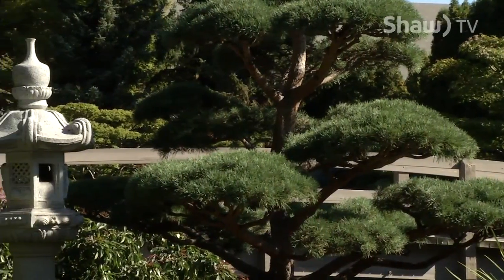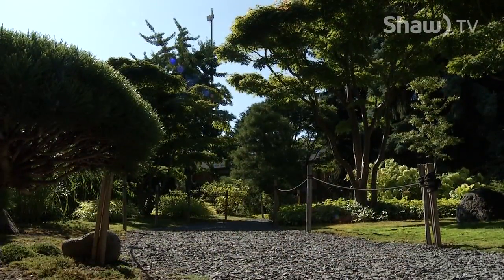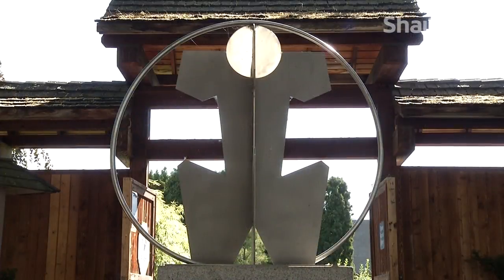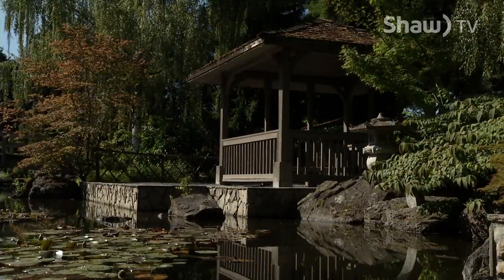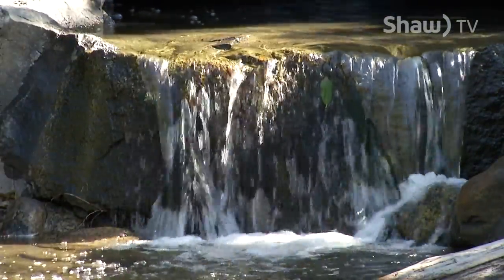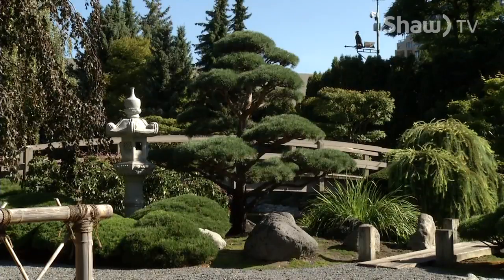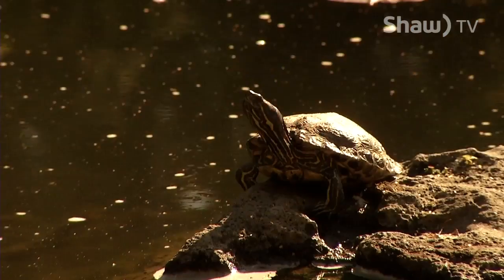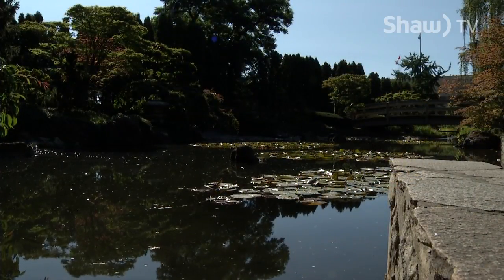Kasugai Gardens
Kasugai Gardens in downtown Kelowna is one of the hidden gems within the City's network of over 200 parks.